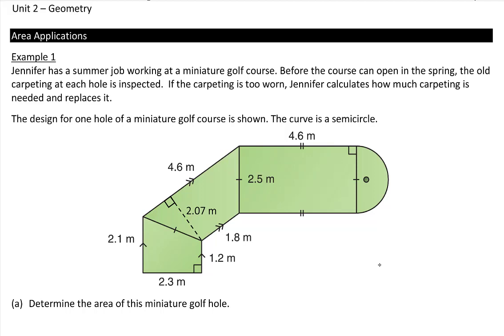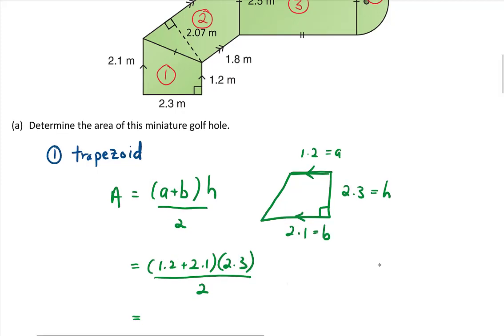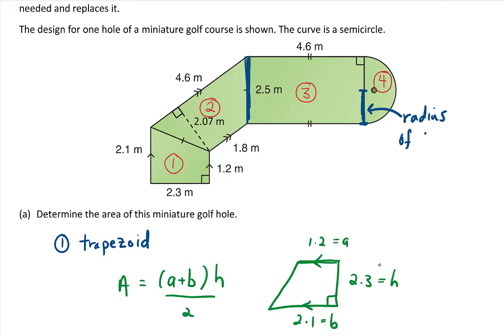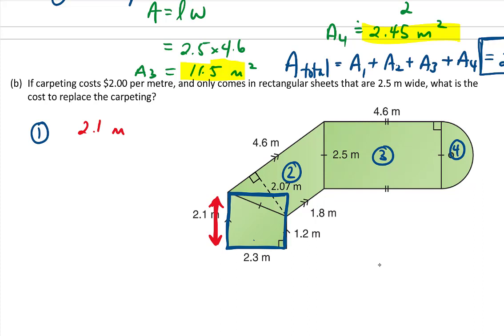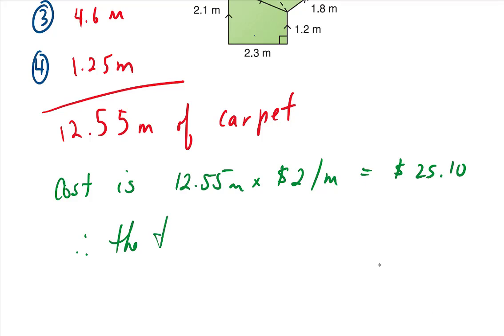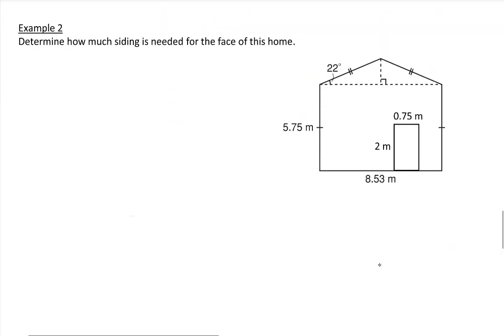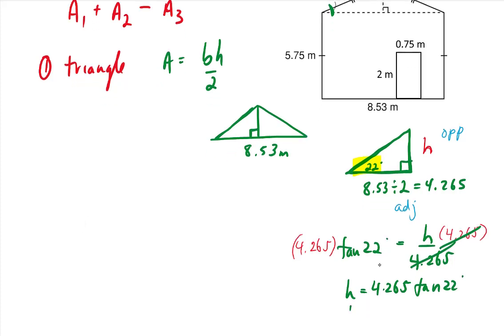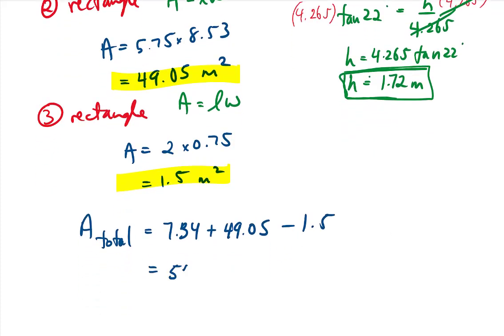Unit 2 Lesson 2 Area Applications